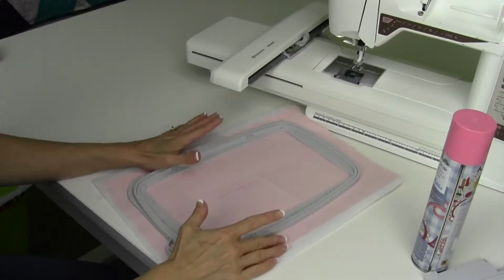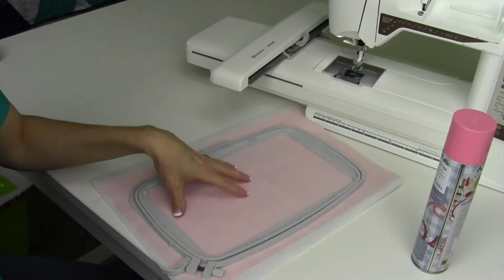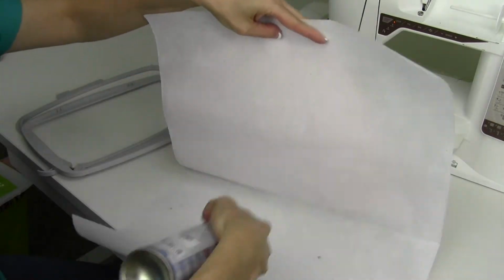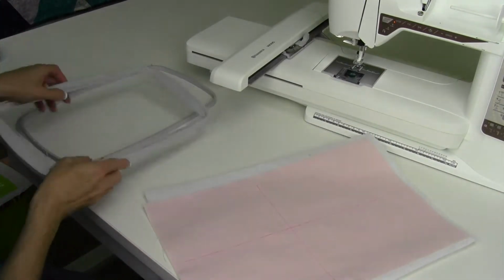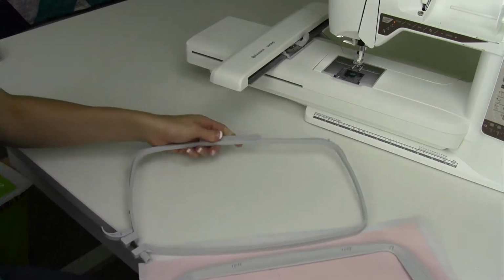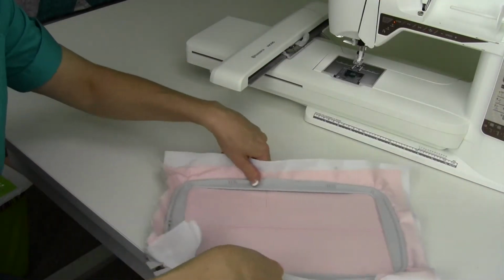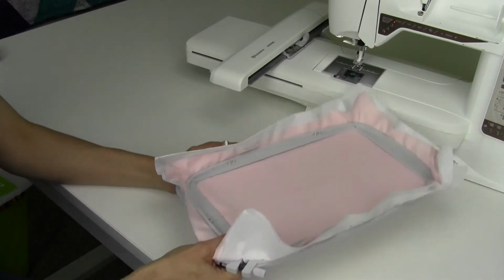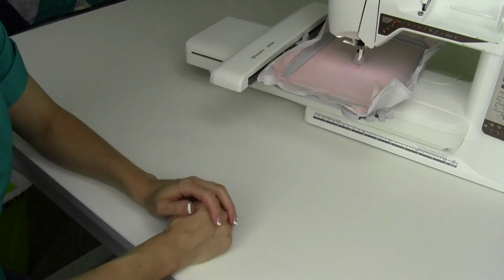Husqvarna Viking Topaz 25 56 How to Hoop the Fabric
This video is about Husqvarna Viking Topaz 25 56 How to Hoop the Fabric